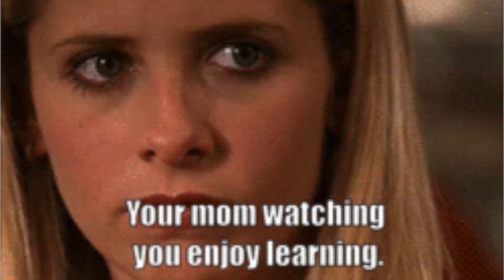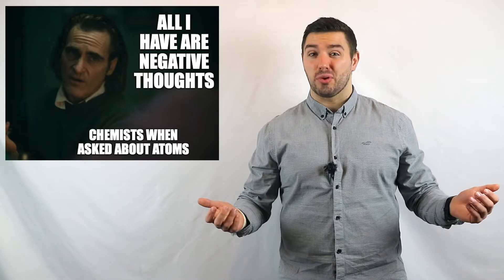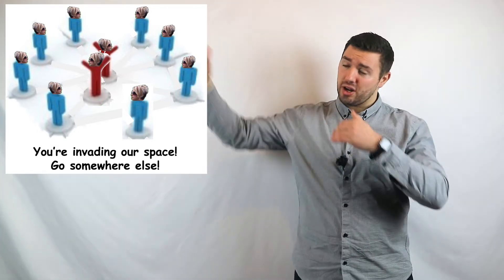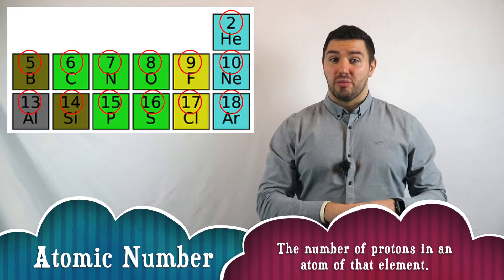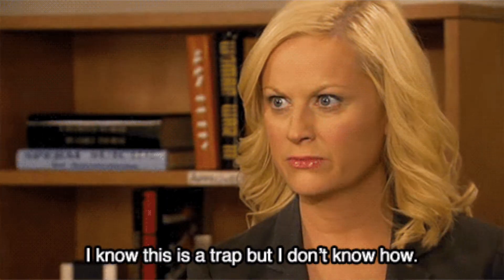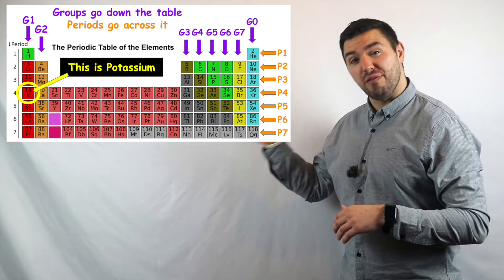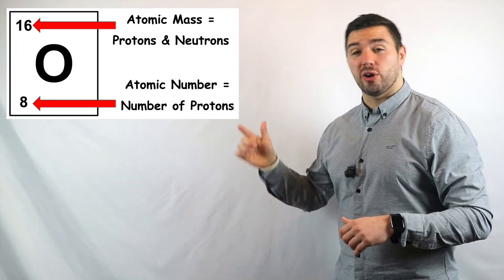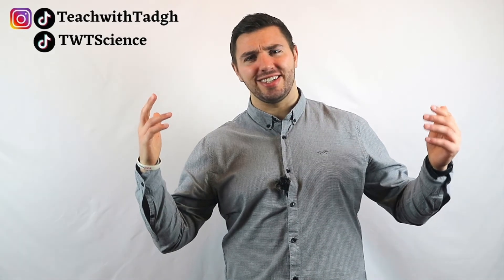GCSE Chemistry | Atomic Structure (Chemistry Karen is here to occupy your space!)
In this video, I teach you about atomic structure, sub atomic particles, and how to draw electron configurations, while poorly editing in outdated memes from 2017. Sorry, not sorry.

If you're new here, my name is TeachwithTadgh, and I try and help get you ready for your exams while also giving you something to laugh about, and hopefully remember.